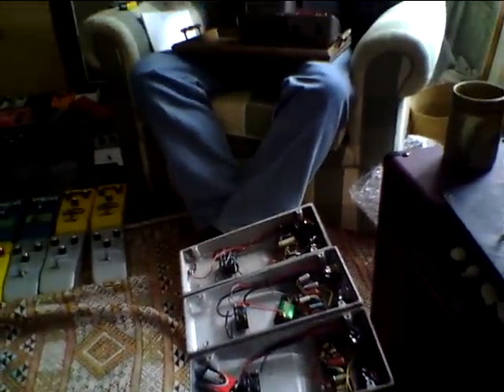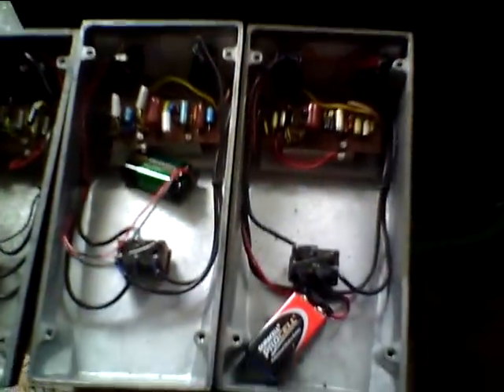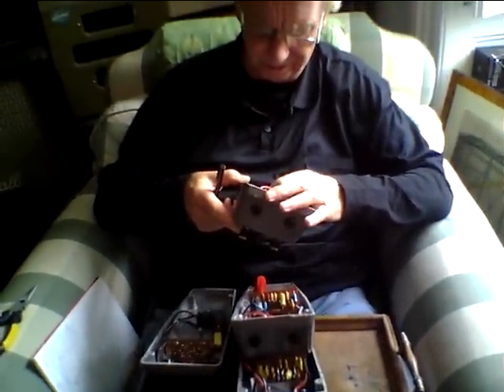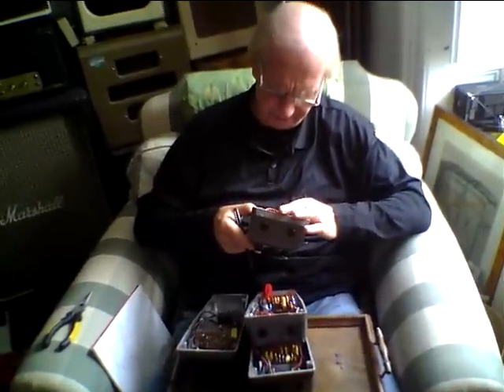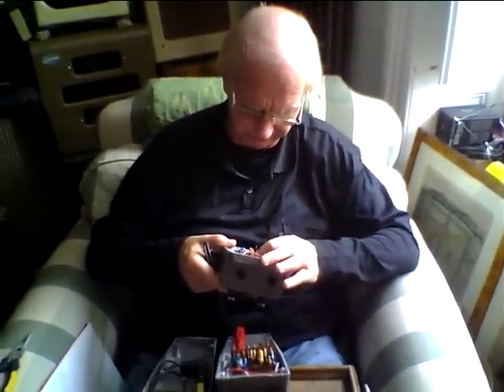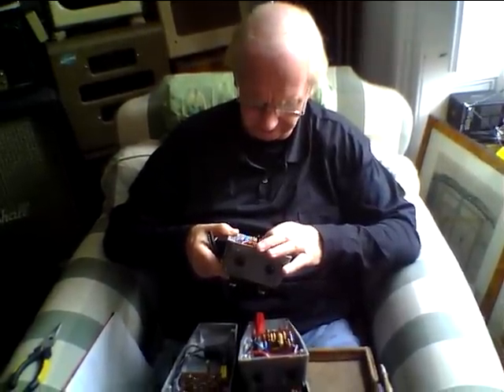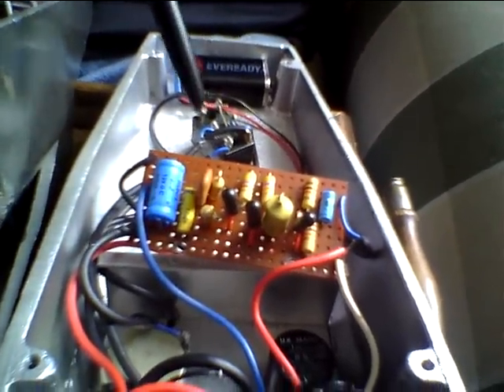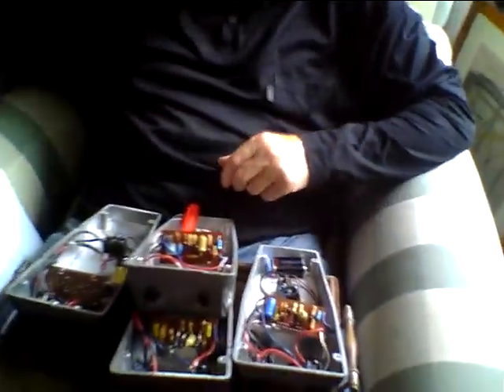SupaFuzzes - all open detailed comparisons between models and against standard mk2.MOV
Another of the short clips of Gary Hurst and myself "opening up" and discussing a bunch of early Marshall SupaFuzzes - as with the other couple - unsophisticated (unedited!/pretty poorly done) but a start!!

Over coming weeks I will be working my way through demonstrating all of the pedals shown in these Supafuzz clips and I expect that there will be further pieces of us discussing their respective qualities / circuits.

We tended to get a bit like "Pete & Dud" in some of them so I need to choose what I can load up without editing out anything incriminating !!

Anyway these first clips are probably the first time that anyone has seen him with pedals that he either built or which he had a hand in their design. It was certainly the first time he had seen the insides of most of these pedals in rather a long time. I have made a few comments on the DAM forum where there is an outstanding discussion thread on these pedals (as well as most other forms of early fuzziness).

 I am afraid that there is one very obvious weakness in all of these clips - in that I have almost no personal skills in electronics so lacking the detailed knowledge to pick all the technical details out of Gary I rather just chatted and let him say whatever he wanted. I did invite another  pedal building friend over to do the "interviewing"but he wasn't able to make it when Gary came across because of his own commitments - something I very much hope to rectify next time he comes over.

What we did manage to do - not really shown in any of these clips - was to cover all of the history surrounding the pedals and their development - Not only the pedals that Gary had a hand in designing but also many others that "came out of" what he in many ways kicked off.  Those clips tend to be a lot longer and of mixed "Supafuzz" relevance / content - I will eventually have them edited into more useable sections as well as running a series of improved interviews (having learnt from these first pretty crude attempts).

I really hope that some people will find some enjoyment or interest in them crude as they are.

Graham